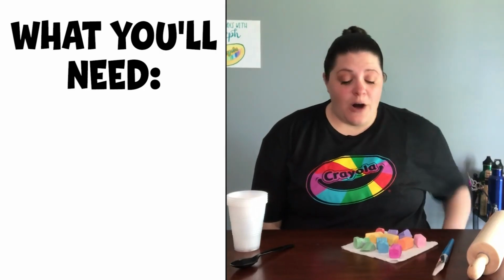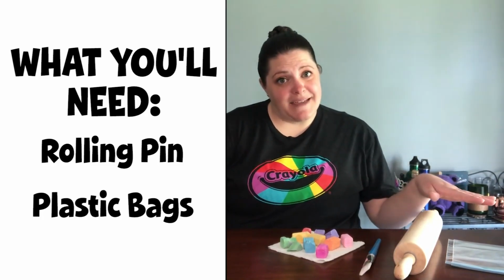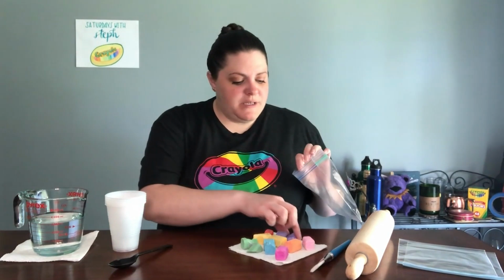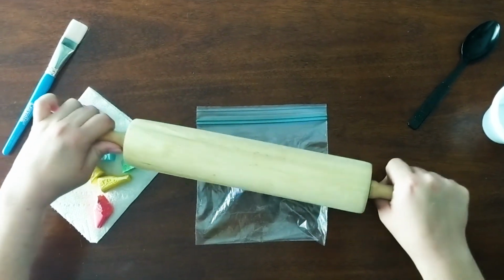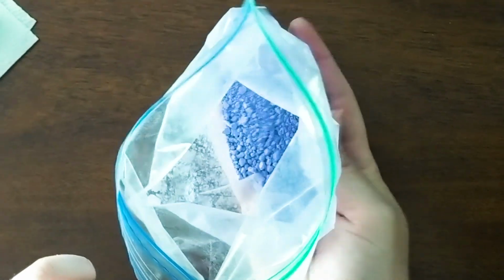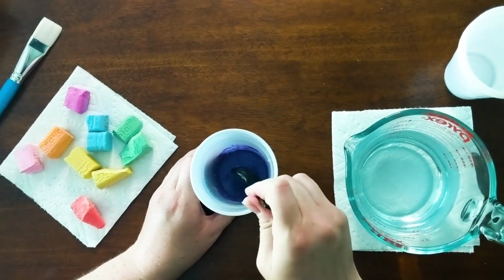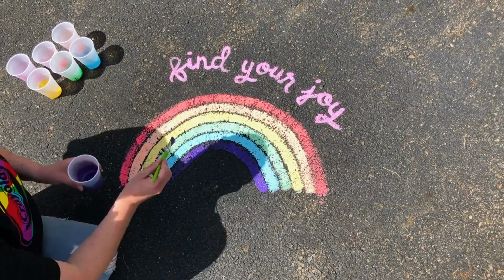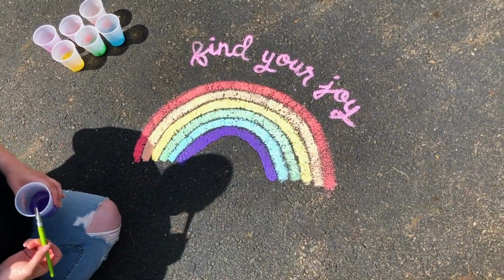DIY Sidewalk Paint || Crayola || Episode 3: Sundays with Steph